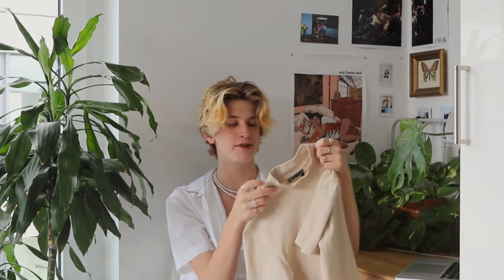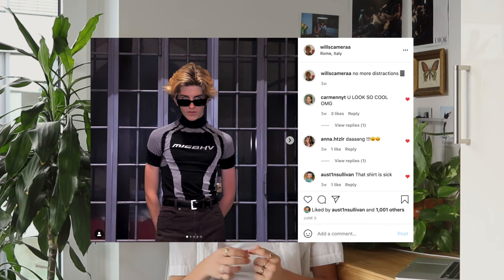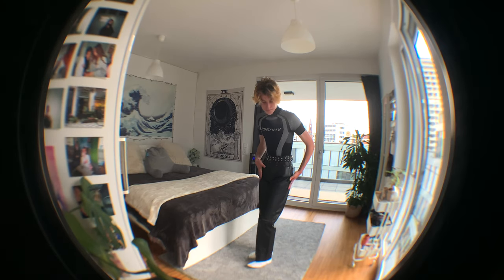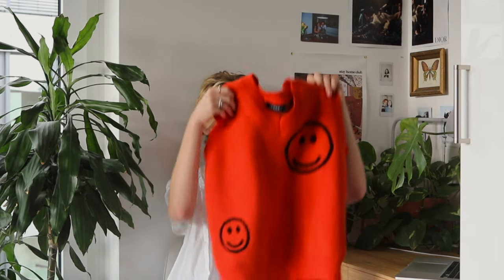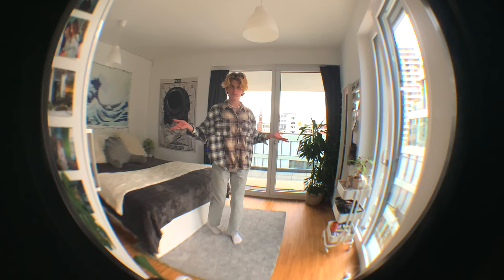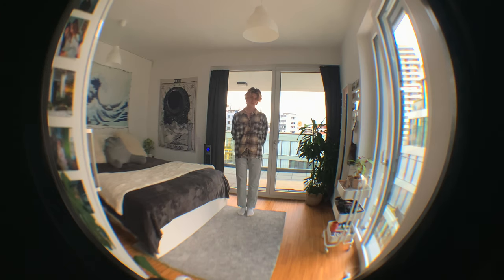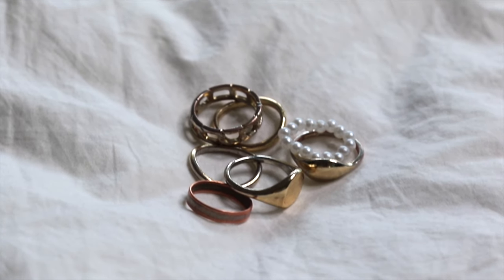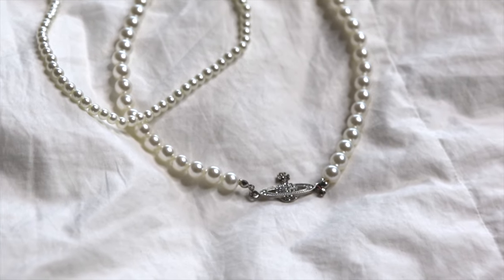Buying my Dream Wardrobe + Haul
over the past few weeks, i've purchased a whole new wardrobe! if anyone needs style inspiration, or is just curious to see how i find my pieces, then stick around 💚

Top quality sneakers and bags in low prices.

ASOS -
Y2K SUNGLASSES -
URBAN OUTFITTERS -

Timestamps:
0:00 intro
1:28 item 1 (asos)
1:47 item 2 (asos)
2:11 item 3 (dickies)
2:43 item 4 (misbhv)
3:49 item 5 (depop)
4:41 sponsored segment
5:54 item 6 (cider)
6:36 item 7 (jaded london)
7:31 item 8 (carhartt WIP)
8:32 item 9 (levis)
9:02 item 10 (vintage shop)
9:39 The Overthinking Podcast
10:02 item 11 (thrifted)
10:45 item 12 (thrifted)
11:04 item 13 (thrifted)
11:31 item 14 (urban outfitters renewal)
12:07 rings
12:31 pearl necklace (depop)
12:54 Y2K sunglasses (amazon)
13:00 retro sunglasses (urban outfitters)
13:35 outro

FAQs
how old are you?
- 16
where do you live?
- i am an american expat, living in germany
where do you shop?
- i am trying to shop more sustainably, so i often go thrifting, look on depop, or small businesses with ethics that align with mine :) although, every once and a while I order from urban outfitters